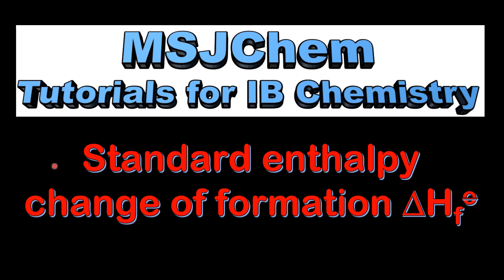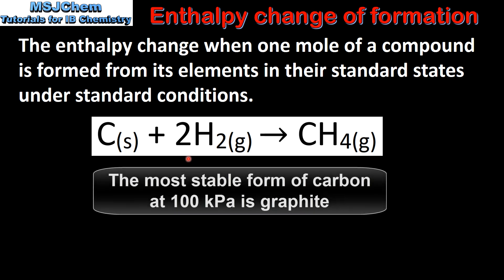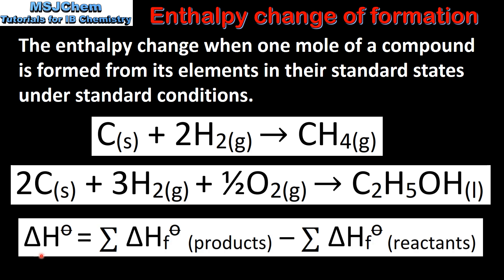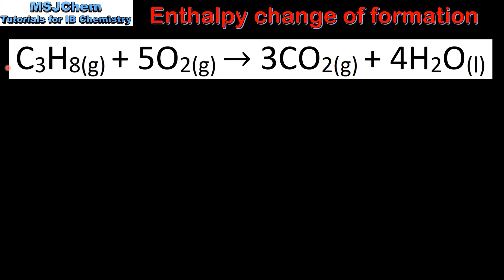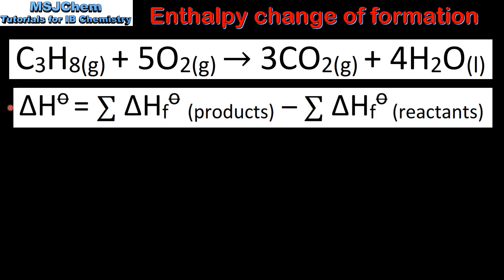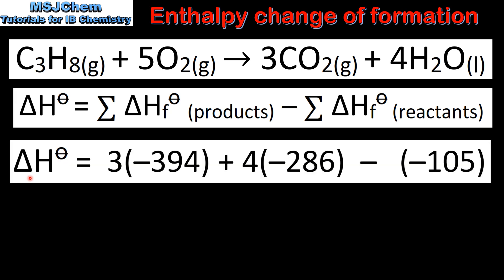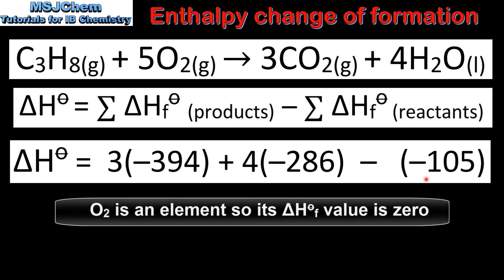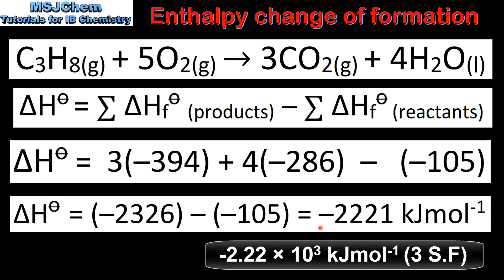R1.2.3 / R1.2.4 Standard enthalpy change of formation (HL)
This video covers the calculation of ∆H for reactions using ∆H°f data.